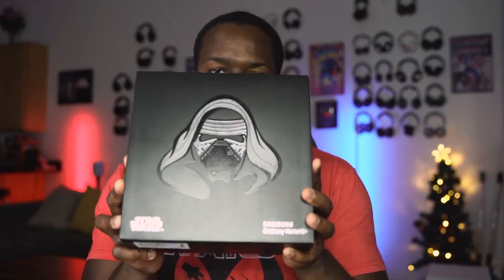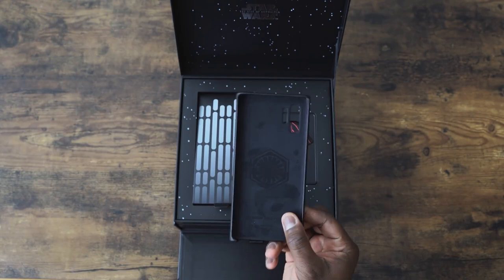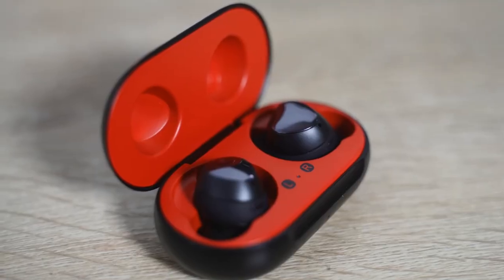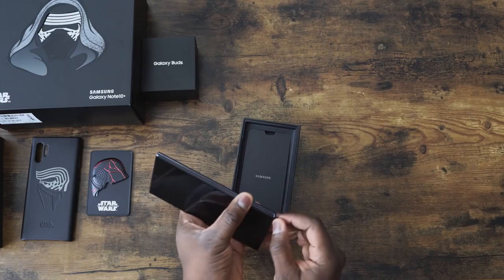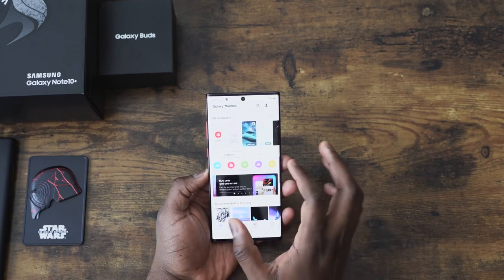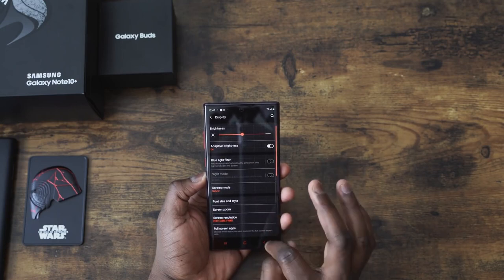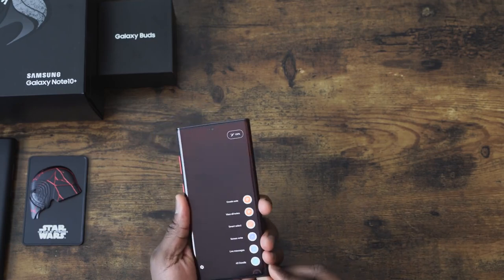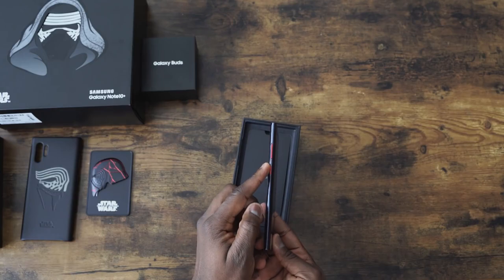Galaxy Note 10 Plus unboxing...Star Wars special editiom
Here is the first unboxing of the Galaxy Note10+Star Wars Special Edition. Let's see what's inside.
STAR WARS Note10+

1) iMobile Test drive: A day with Mate 20 Pro +A Surprise